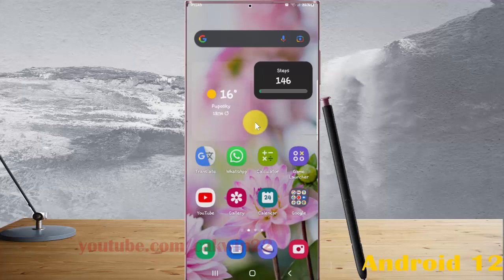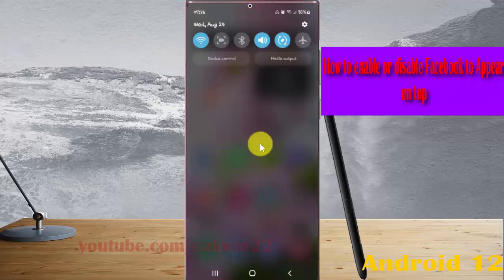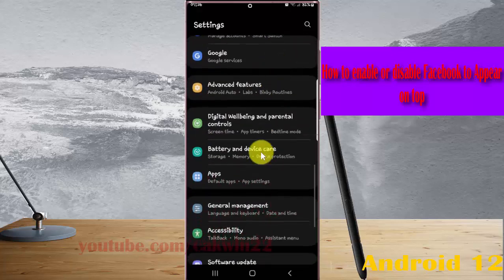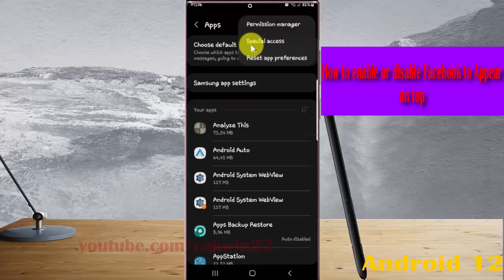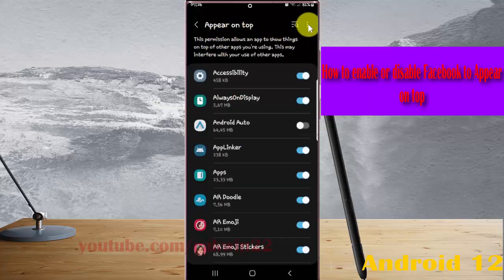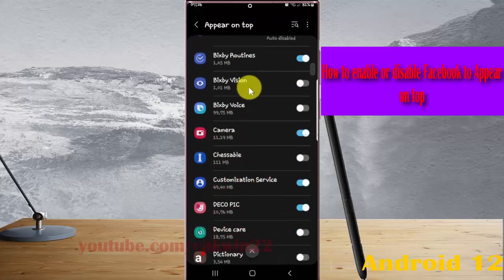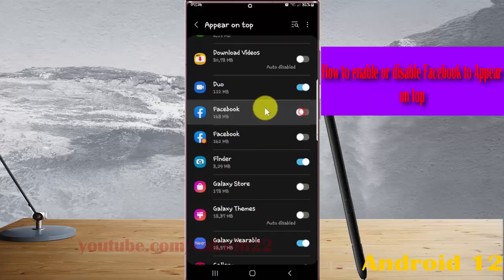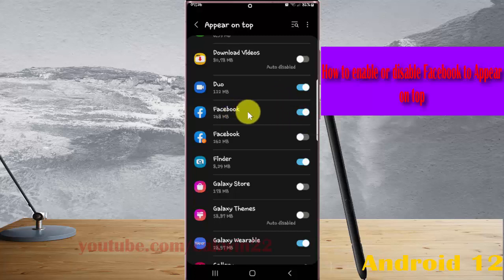Samsung Galaxy S22 Ultra : How to enable or disable Facebook to Appear on top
In this video, you will find the steps on How to enable or disable Facebook to Appear on top in Samsung Galaxy S22/S22+/S22 Ultra.  This video uses Samsung Galaxy S22 Ultra SM-S908E/DS International version runs with Android 12